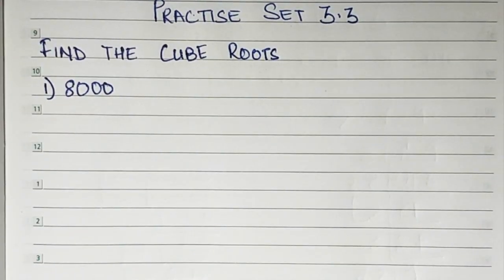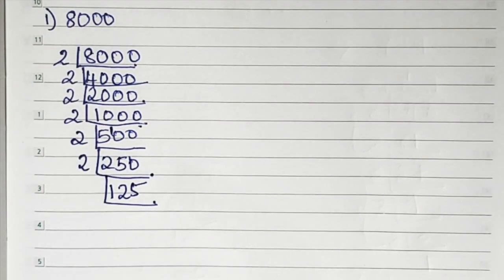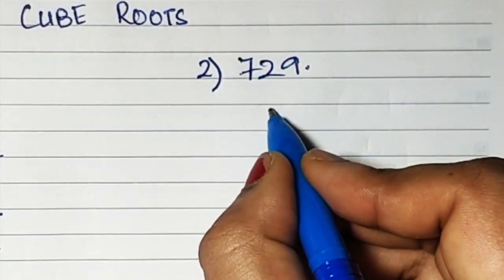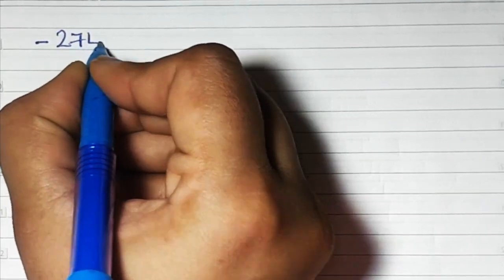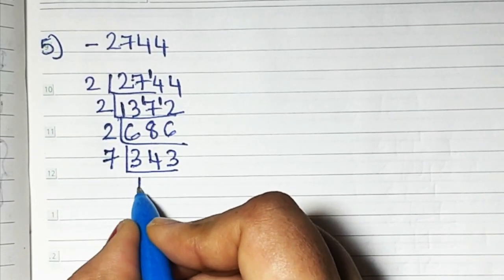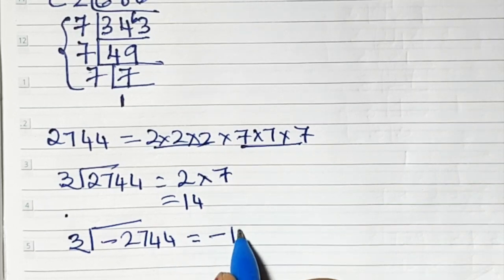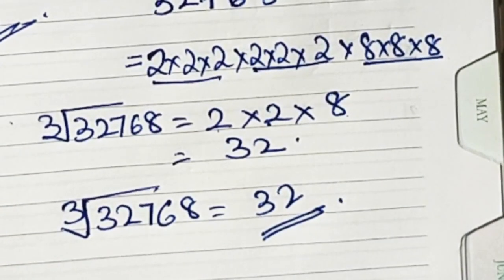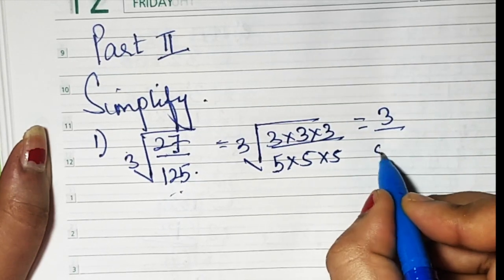8th Maths chapter 3 Indices and cube roots - part 2 (To find cube root of a number)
This video is about How to find the cube root of a given number.. it is specially designed for the 8th standard English medium students of Maharastra board.. It covers practise set 3.2 of the textbook.. Happy learning😊👍